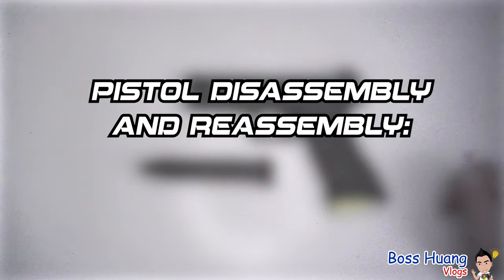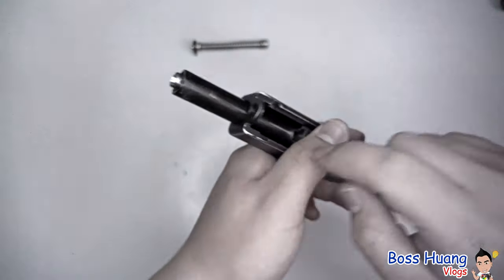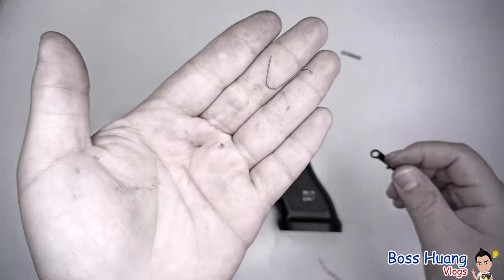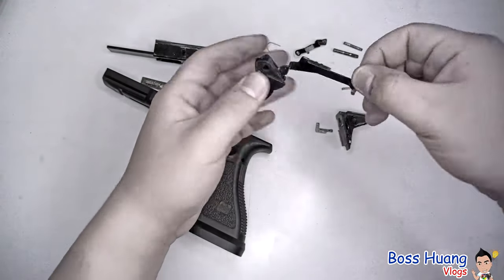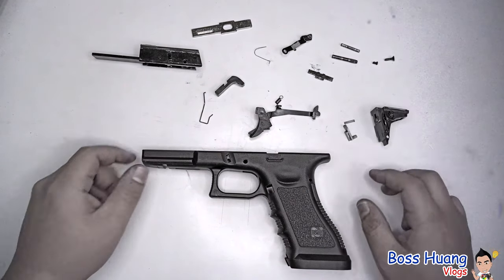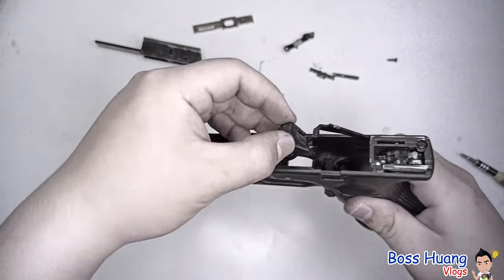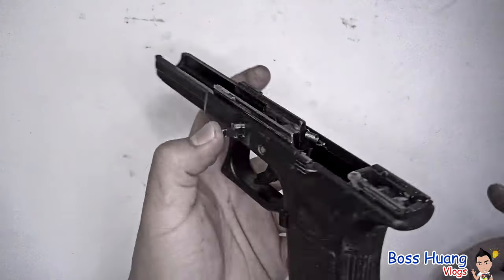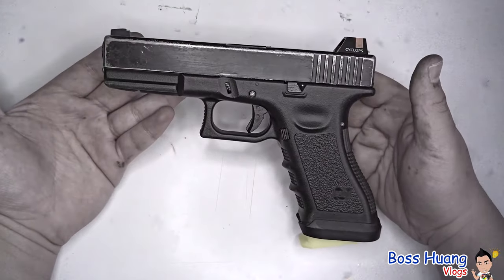【Glock】Disassembly & reassembly〔B&W GBB〕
This video shows how to strip, disassemble, and reassemble a Glock 17 airsoft pistol, similar principals work for other models and generations.

Timestamps:
1. Field strip 01:03
2. Upper disassembly 01:45
3. Lower disassembly 04:17
    a. Slide stop removal 05:15
    b. Slide lock removal 05:50
    c. Trigger mechanism housing and locking block removal 06:50
    d. Magazine release removal 09:05
    e. All removed parts check 09:50
Reassembly
    a. Lower reassembly 10:38
    b. Upper reassembly 16:30
    c. Upper lower reassembly 17:50

🧸 MY CHANNEL @BossHuangVlogs